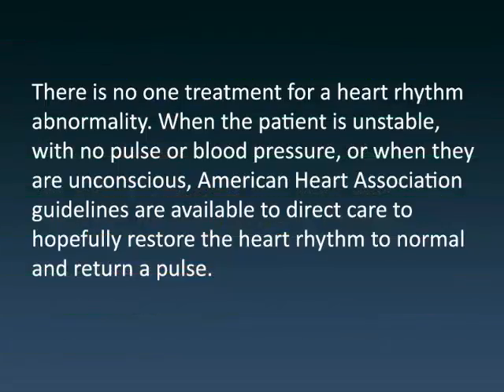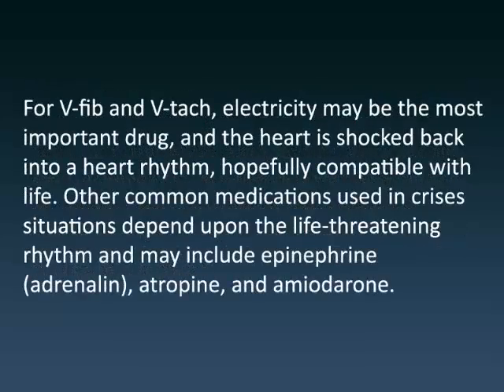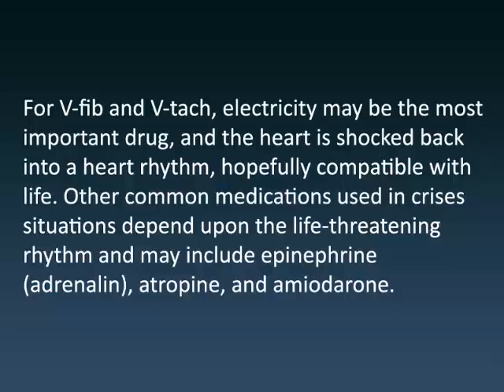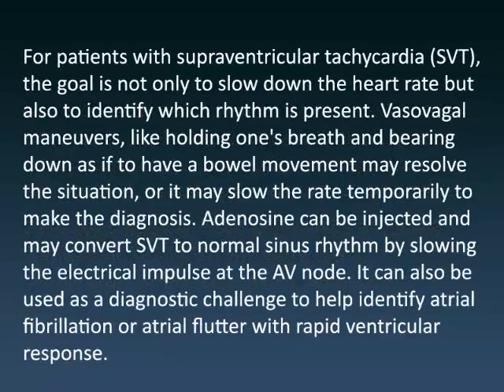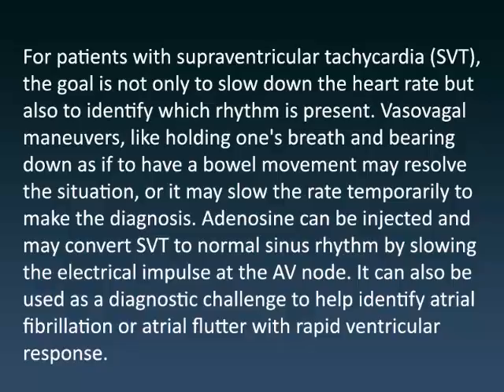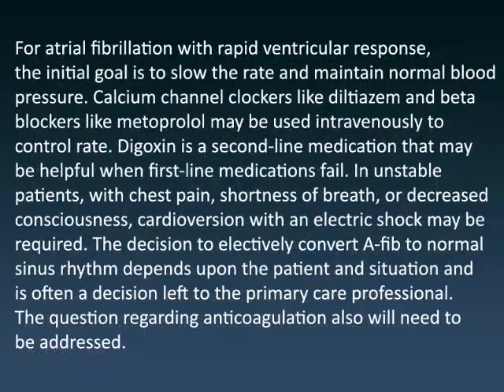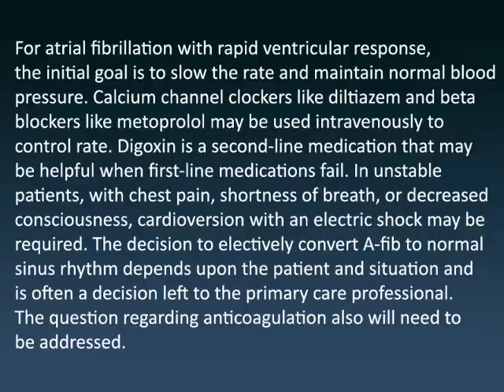How To Treat Heart Rhythm Disorders